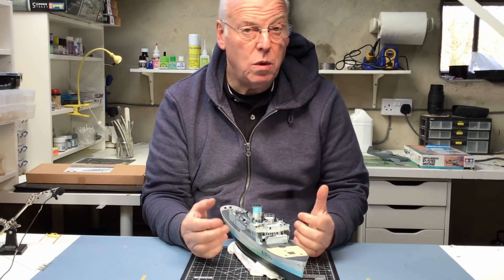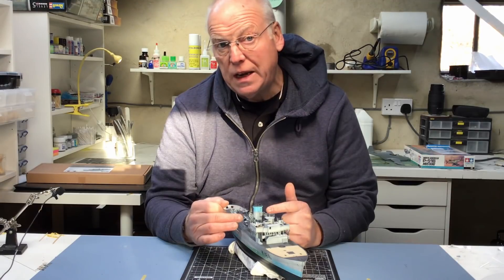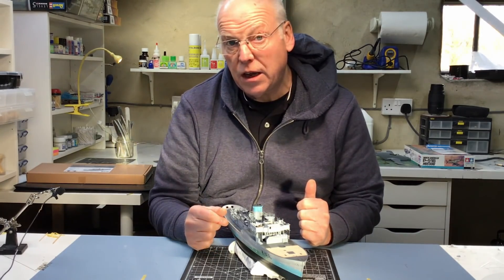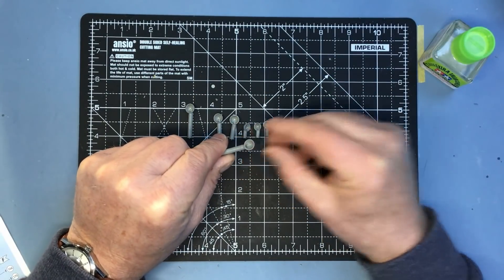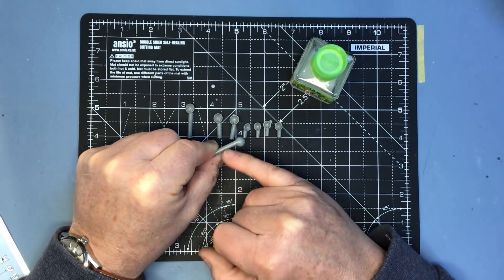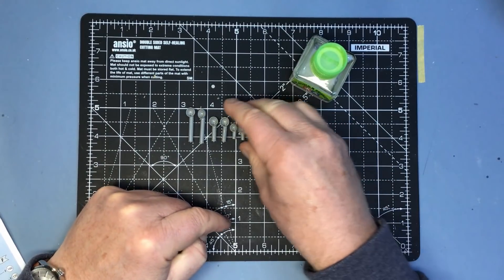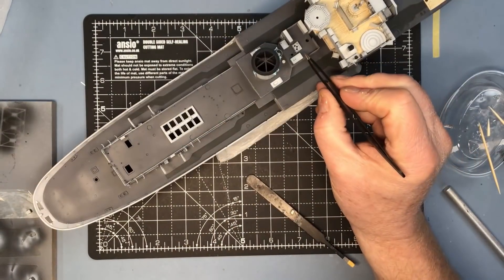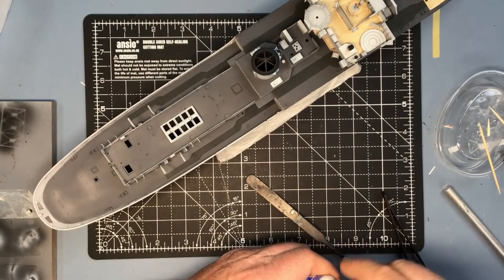Revell 1/144 Flower Class Corvette full build with Pontos detail set Part 12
In this video we build the vents and fit all the detail parts we prepared a few episodes ago.